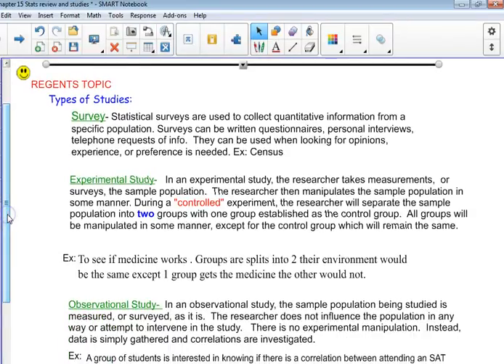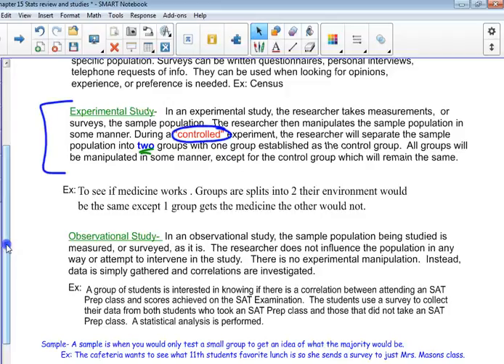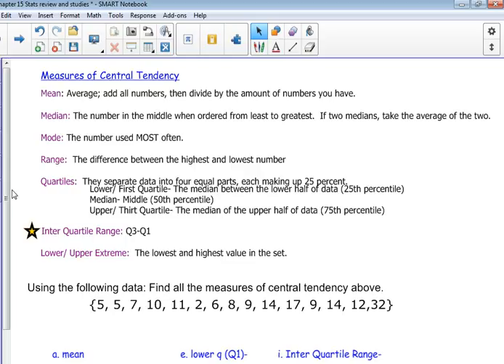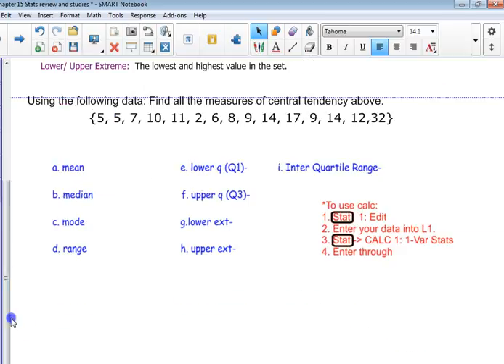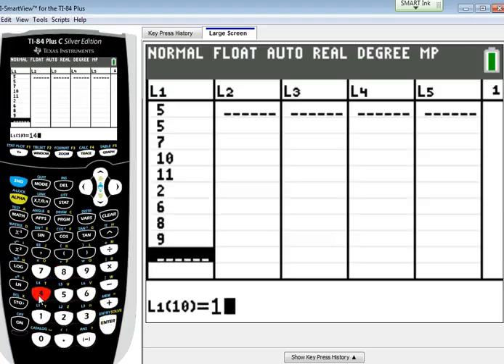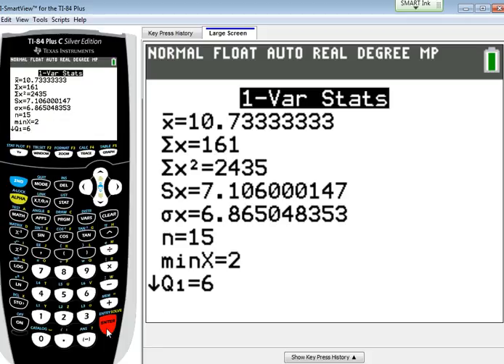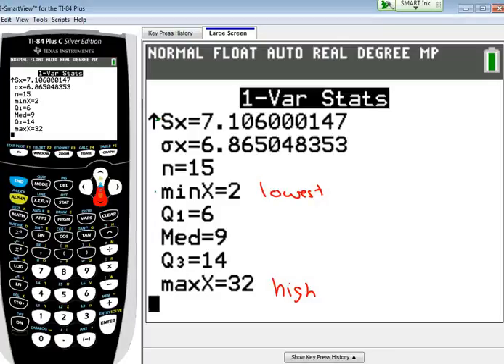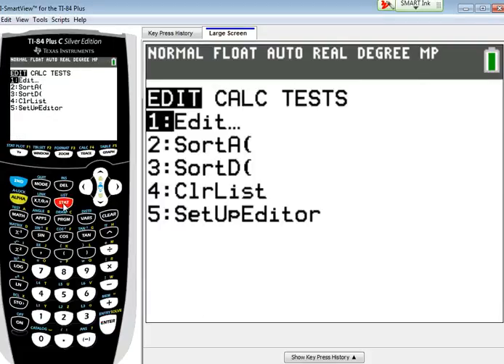Algebra2NR (Lesson SP.1) Studies and Stats ReviewS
In this lesson students will learn about types of studies,observational, controlled experiments, surveys, sample and population groups. We will also introduce how to find the mean and quartiles on the calculator.